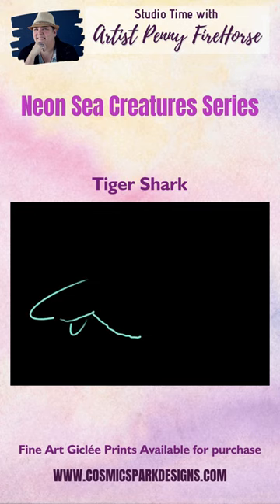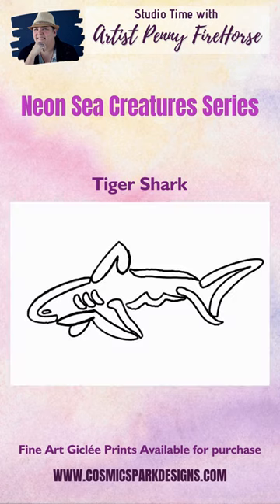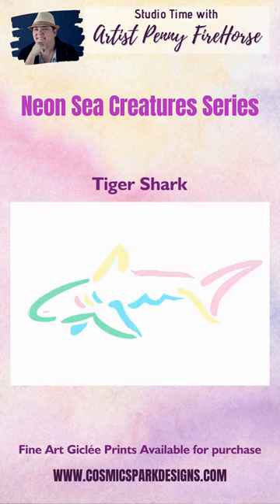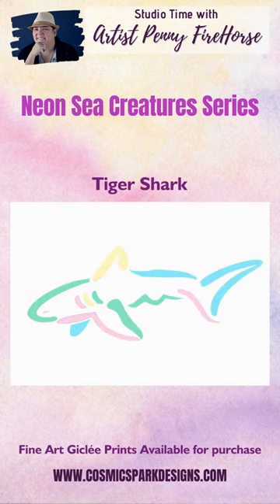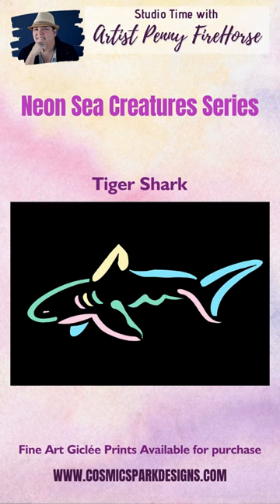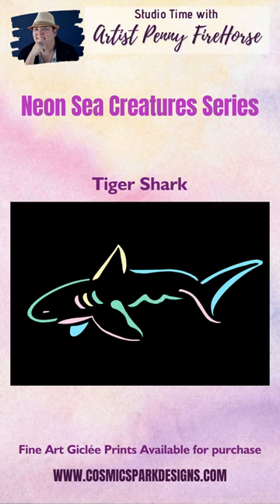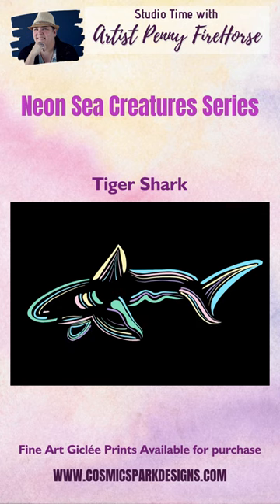#223 Tiger Shark • Neon Sea Creatures Series • Available for purchase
This month, I am launching my Neon Sea Creatures series. The first of these designs is a Tiger Shark. Each design has five colors, which are purple, blue, green, pink and yellow and created with lines in shapes of the creatures. I created this with procreate app on iPad Pro.

Fine Art Giclee Prints by Artist Penny FireHorse are available will be delivered through P.O.D. on acid-free papers using archival inks.

All artwork is for sale!   Otherwise head on over to my website and check everything on my

Thank you to all that have supported my channel!